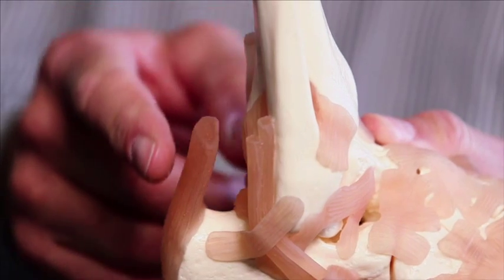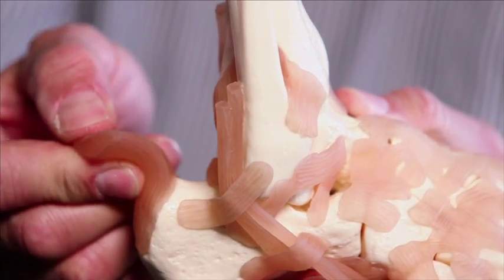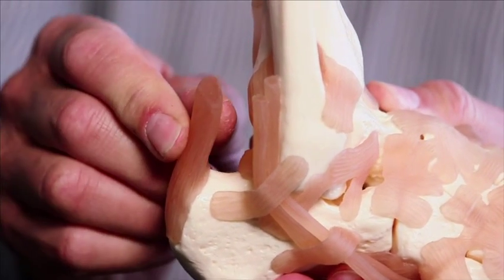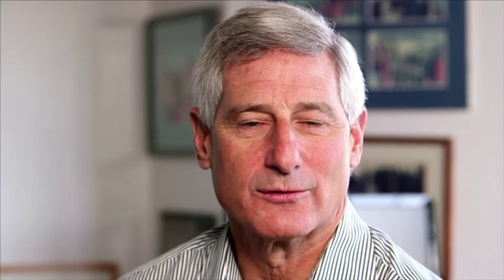Please! Don't cut open that ruptured Achilles!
At The Stone Clinic in San Francisco, we've seen athletes make a full recovery from a ruptured Achilles. The way we treat the injury is different from most other places. The most common approach is to open up the wound, unfortunately losing valuable cells and growth factors that the body has produced around the injury site to begin the repair process.

We treat the rupture with a percutaneous technique of suture repair through small portals.  This way, we reduce scarring and risk of infection and most importantly, we take advantage of the body's own natural ability to heal itself. A detailed physical therapy program following surgery is essential to encourage full healing and return to competitive sports. Our results of percutaneous Achilles tendon repair have been superb, with only 6 traumatic re-ruptures in twenty years of repairs.

Head over to our website for more information on Achilles repair or to download our Saving My Ankle Guide:

Call The Stone Clinic at for an appointment or find out if we can help you via a complimentary virtual consultation

TRANSCRIPT:
Ruptured your Achilles tendon, but if you have, you probably heard that pop when on a tennis court or basketball court, and it felt that immediate pain at the ankle, the rupture of the Achilles tendon does not need to be repaired with open surgery. We can repair it with a technique we've been improving called percutaneous repair, where we stitch the ends together without making that open incision, therefore preserving the blood clot, decreasing the risk of infection, speeding the healing and the repair. We've now been doing this for 20 years. We can get you back to your sport despite having ruptured that Achilles tendon, it does take accurate surgical repair and a real dedication on your part to a very specific rehabilitation program, but it's completely repairable completely back to sports as an outpatient procedure.